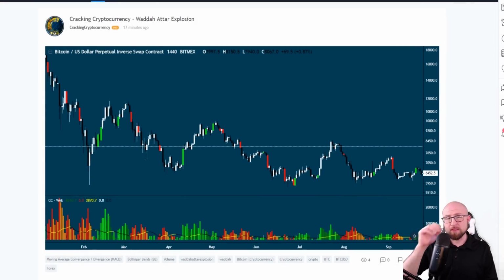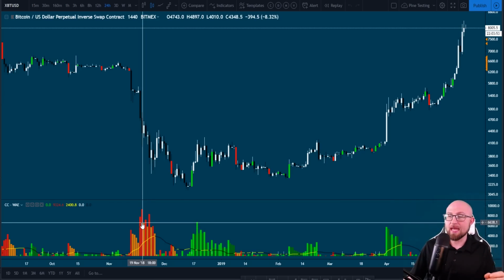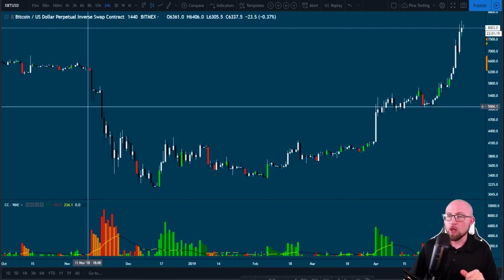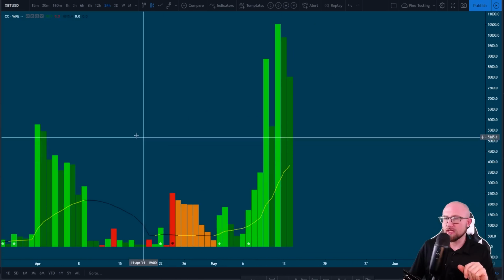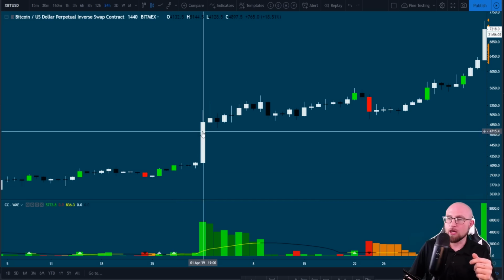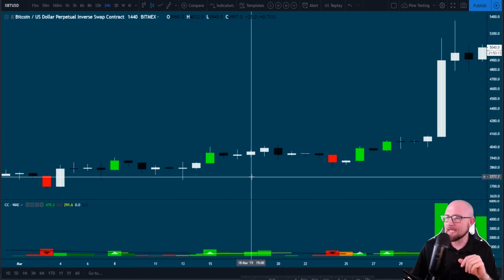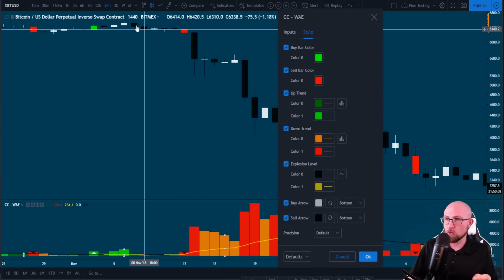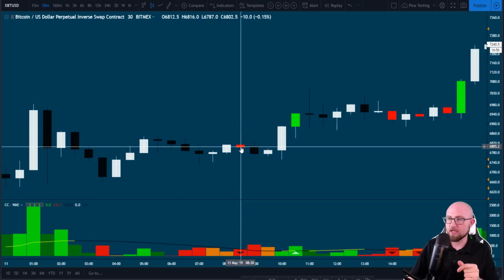Trading Crypto 101: Waddah Attar Explosion - A Powerful Indicator for Momentum and Trend Following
A big shout out to one of our favorite viewers, smillal, for his Custom Waddah Attar Explosion Indicator which inspired me to finish my version.  His is a fantastic version as well, and we look forward to the other great tools he will create.

Professional Mentors, Exclusive Signals and Setups, Custom Indicators & Strategies, Educational Material, and much more.

Tired of those wicks on BitMEX?  Check out a better option - ByBit Exchange.

Want to use the best VPN possible if you’re based in the United States?

- Binance Exchange -
One of the best exchanges to trade on!  Amazing customer growth, security, and support!

- Coinbase -
Looking to purchase your first Bitcoins?  Purchase $100 and receive $10 for free!

For more info about Cracking Crypto, be sure to head over to the

Tip Jar for improving live streams, and the Trading Community: BTC, ETH, PayPal,

What is Cracking Cryptocurrency?  Cracking Cryptocurrency is a cutting edge subscription based resource for cryptocurrency traders and investors.  We utilize proprietary strategies and trading algorithms to calculate profitable trades across multiple exchanges on a variety of assets.  We're a growing community resource for traders and investors passionate about cryptocurrency.  Utilize our website or our growing Discord server to network with other like-minded traders and individuals.  We host a variety of individuals with a variety of passions and trading styles.  You are certain to meet like-minded and inspiring individuals whatever your interests.

We are an active and growing community that is 100% self-funded through subscription fees.  A subscription to Cracking Cryptocurrency will give you access to our Premium Content.  A subscriber to Cracking Cryptocurrency will receive daily trade signals across multiple exchanges.  A signal will contain a recommended entry price, projected targets or sell points, and stop losses in case the market turns against us.  We have a team of traders constantly monitoring the markets to calculate statistically profitable trade setups.

There are very few opportunities that come along to get in at the door of an asset class that will revolutionize banking, trading, and monetary policy.  The market space for Cryptocurrencies is still in its infancy, yet is has attracted the attention and excitement of professional traders, investors, and believers the world-over.  Do not miss your opportunity to fulfill your dreams of financial independence.  Invest wisely in Cryptocurrency, and do so with the guidance of experts who have made the painful mistakes for you.

Music Credit to Ryan Little - West Coast

Cracking Cryptocurrency does not make any guarantee or other promise as to any results that may be obtained from using our content.  Content contained on or made available through the Discord server, Youtube or Twitch platforms, Website, or other venue  is not intended to and does not constitute legal advice or investment advice and no attorney-client relationship is formed.   We are not responsible for your investment and trading decisions.